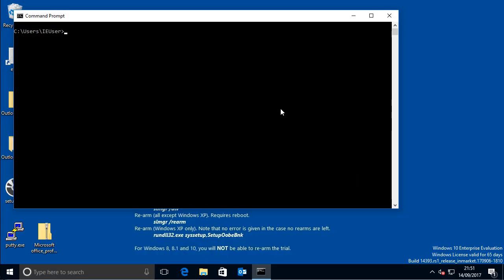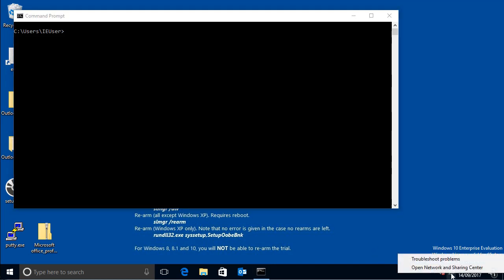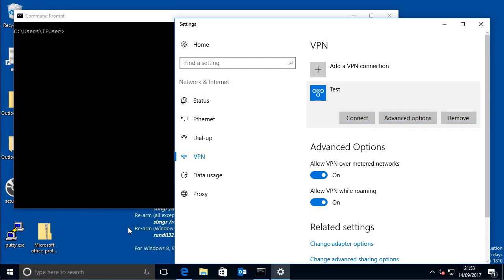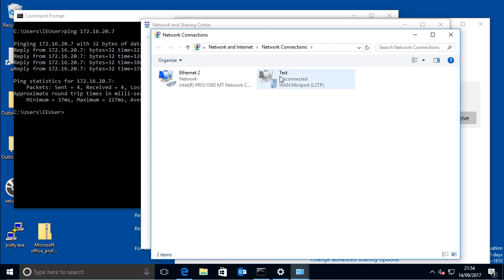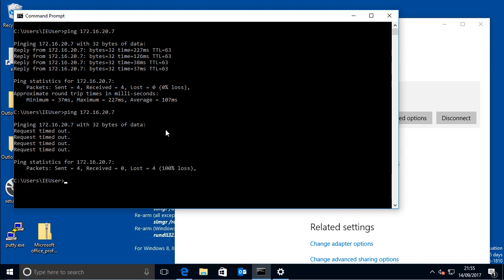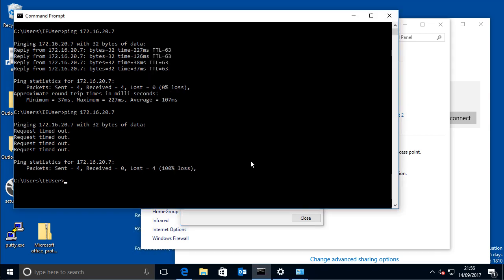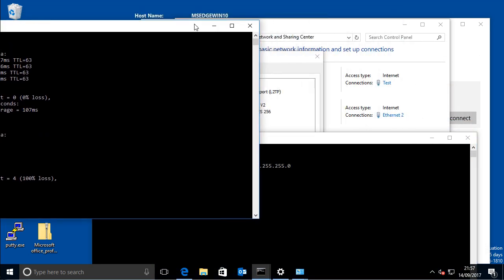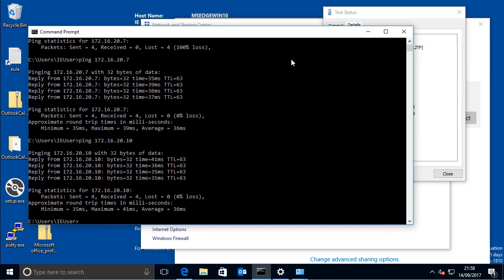Windows 10 L2TP removing default route and adding static routes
When you connect to an L2TP VPN with Windows, by default it will send your default route through the VPN as well, so that you can access the remote network. In this video I am showing how to remove the remote gateway as the default route and then how to then set up a static route to that network.